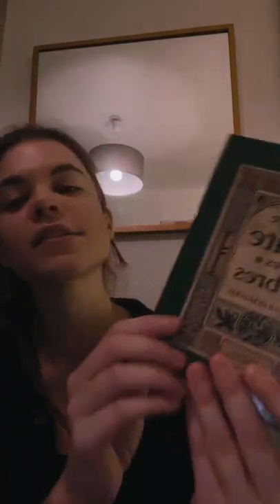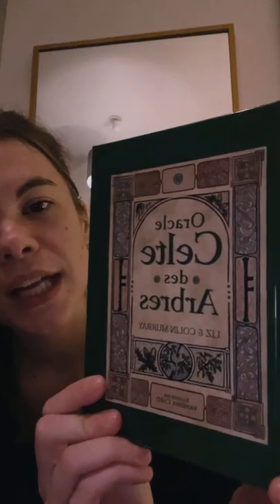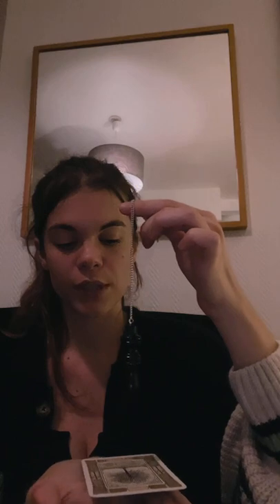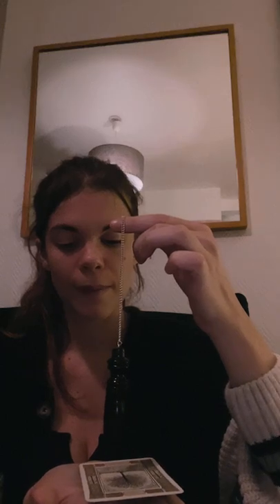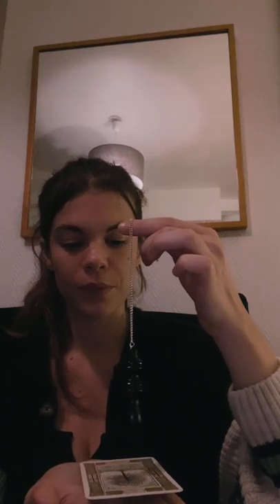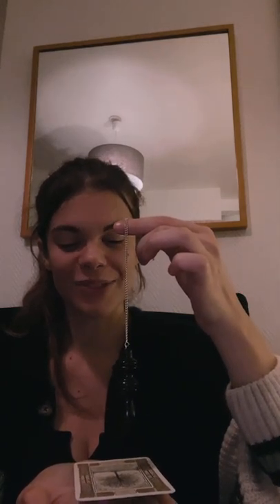The Celtic Path: Druid Ancestors Healing with Ogham Tree Energy Cleanse / Celtic Reiki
It’s time to try Celtic Healing. Celtic Reiki considers the Ogham alphabet of trees from our Celtic ancestors.

NOTE:
you might feel the continuation of this healing during the next days, take it easy, rest and drink water!